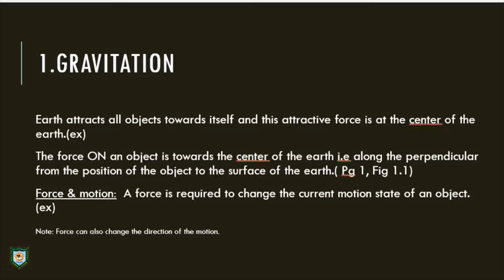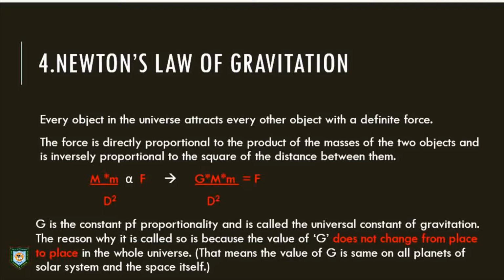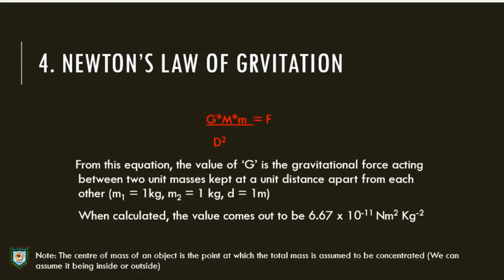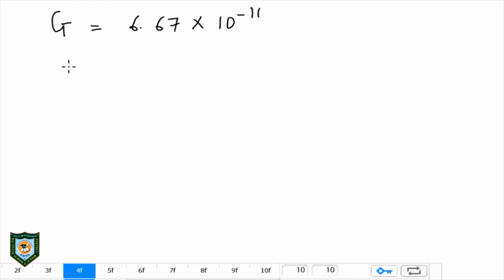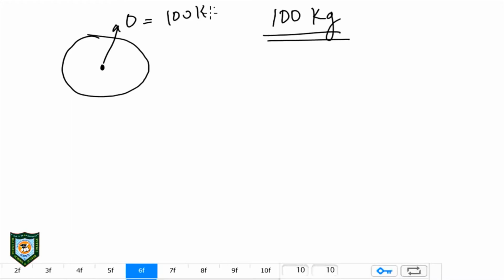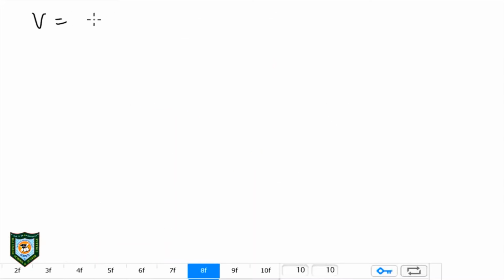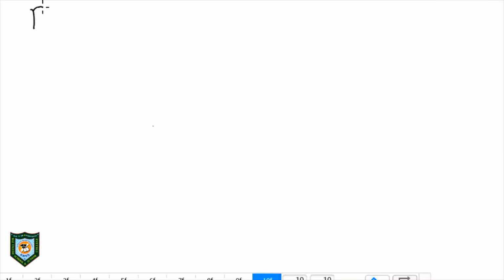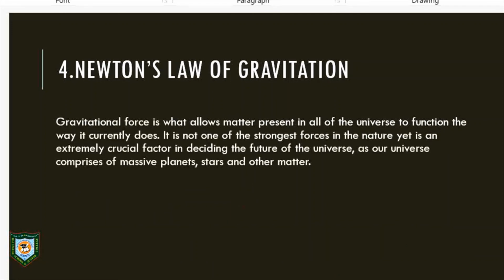SCIENCE - X - Gravitation Part 2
Std X
Subject: Science
Topic: Gravitation